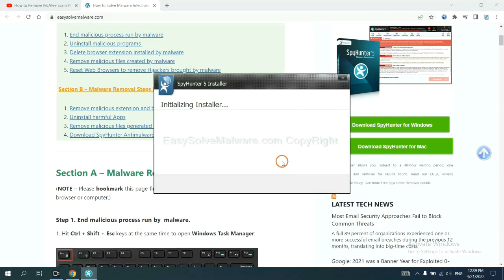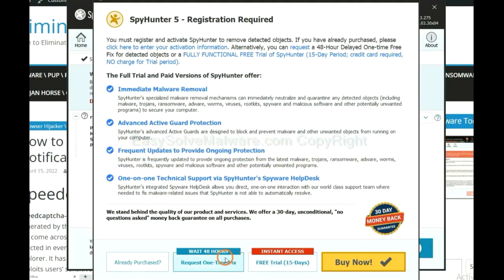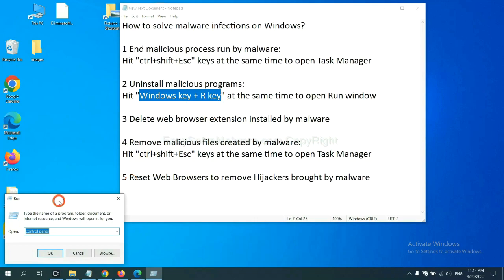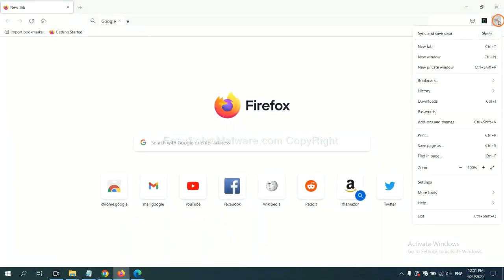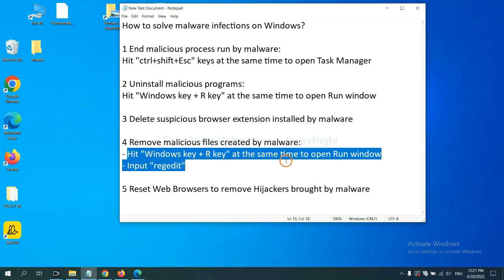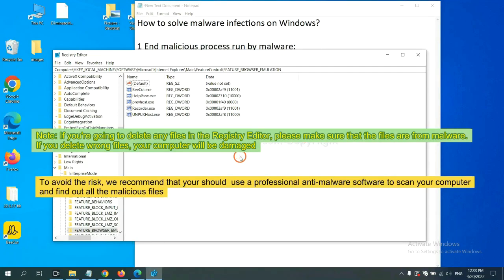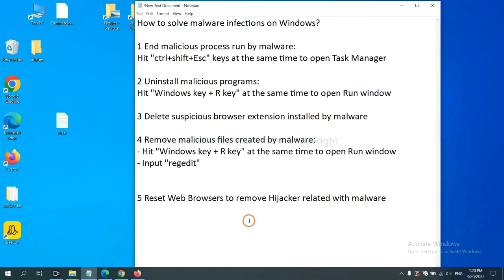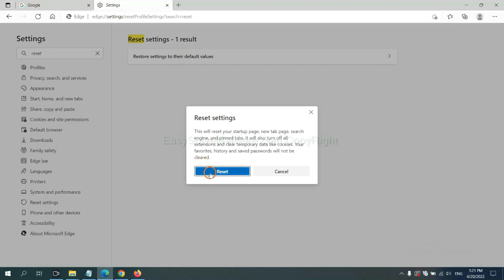Sensiblemoth.com Virus Pop-up | How to Remove it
This video shows you how to remove Sensiblemoth.com Virus.